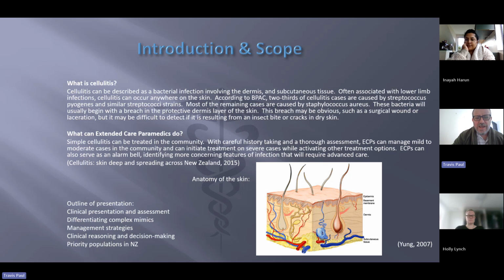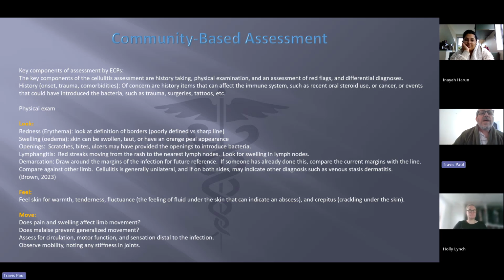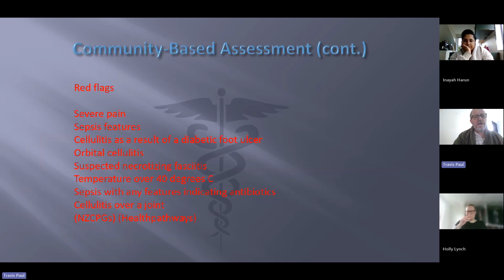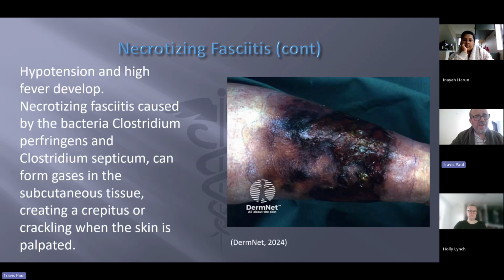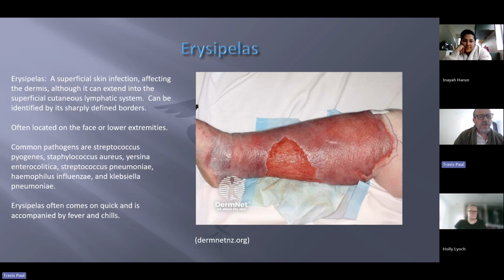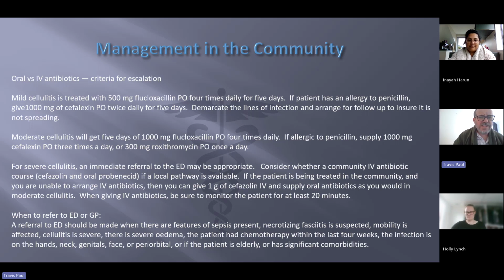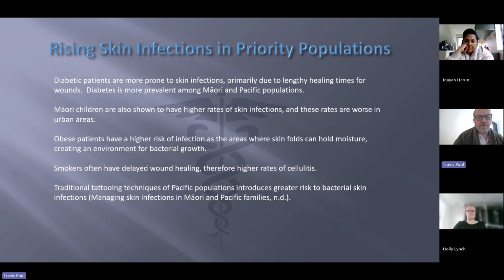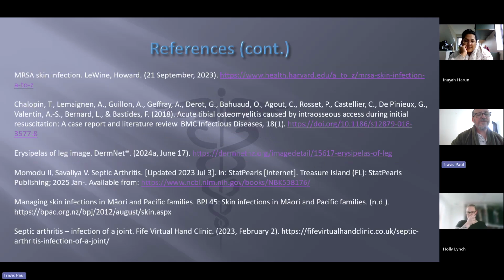Presentations 20250926 152308 Meeting Recording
Cellulitis presentation by Travis Paul